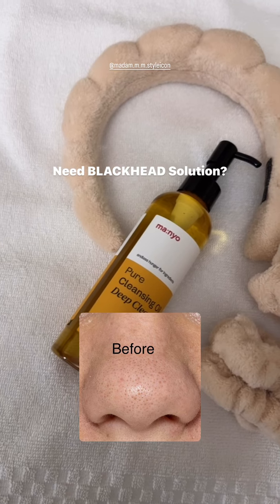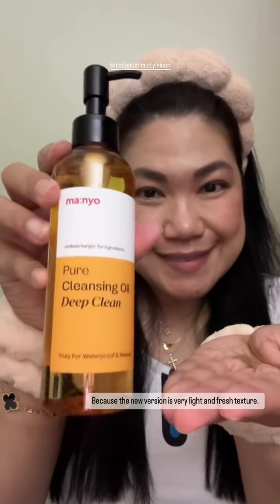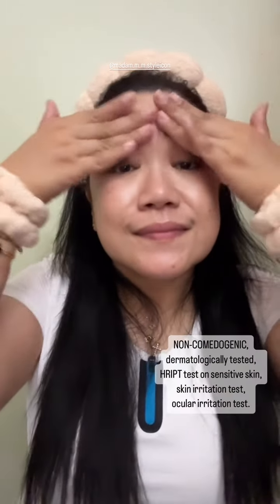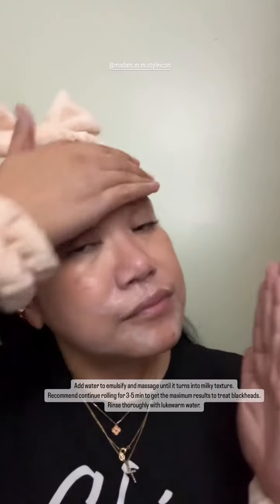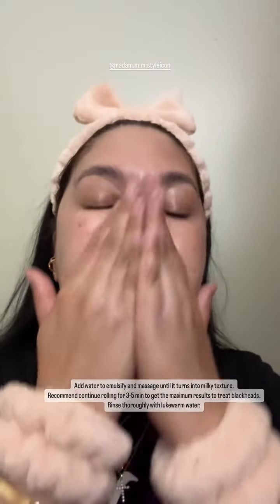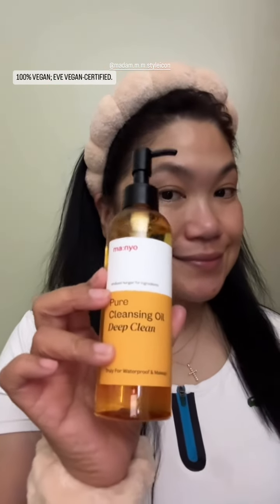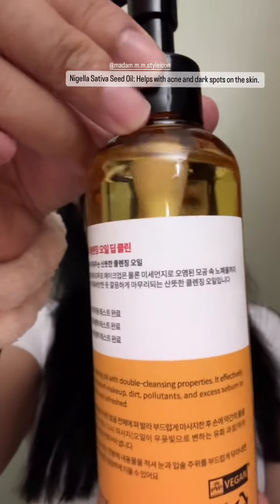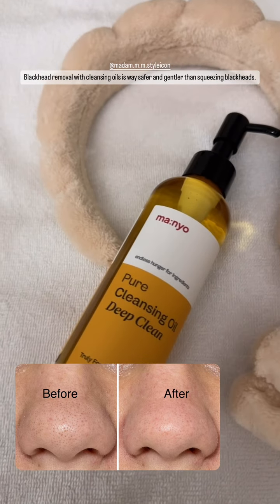New! ma:nyo Cleansing Oil Pure Clean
If you are familiar with Korea’s #1 oil cleanser, then you should definitely try their new Deep Clean version because:
• REMOVES SUNSCREEN AND WATERPROOF MAKEUP EFFECTIVELY
• GENTLE FORMULATION SUITABLE FOR SENSITIVE, ACNE-PRONE SKIN. It is NON-COMEDOGENIC
• EASY RINSE FORMULATION, NO UNPLEASANT AFTER-FEEL
• 100% VEGAN; EVE VEGAN-CERTIFIED

Have you tried it yet?

@manyo_us product can be found at select Ulta and Costco across the US.

Also available on @oliveyoung_ad & @yesstyle